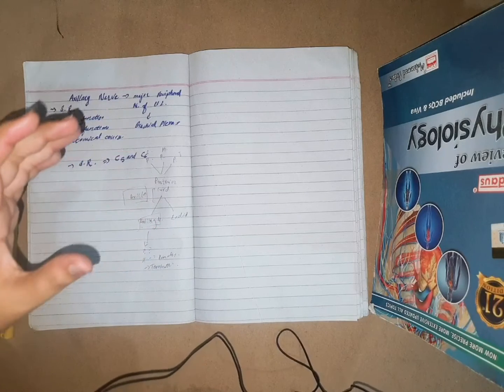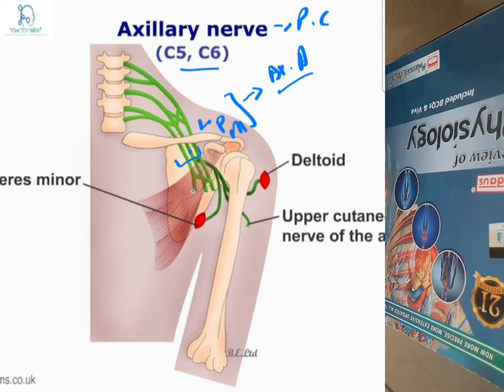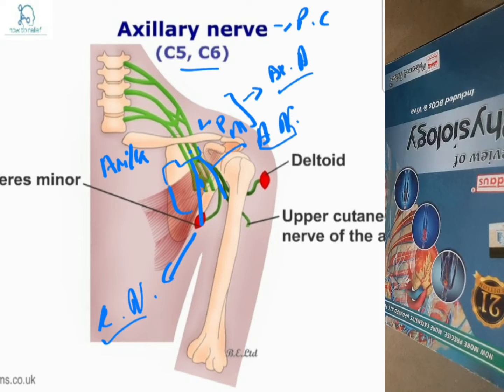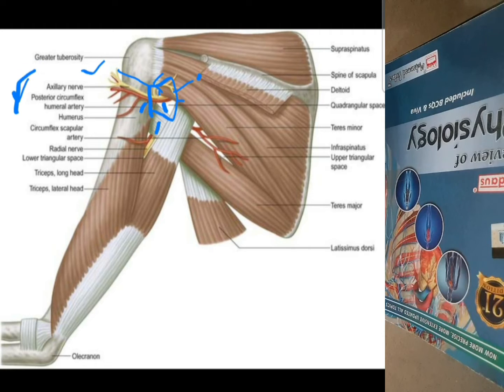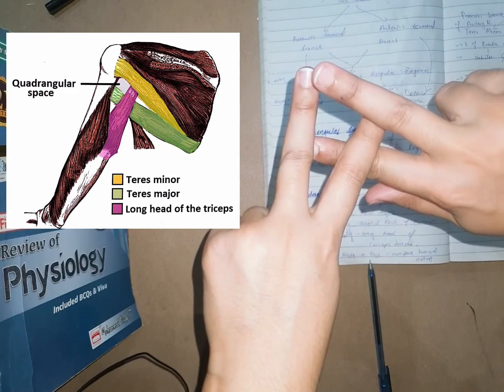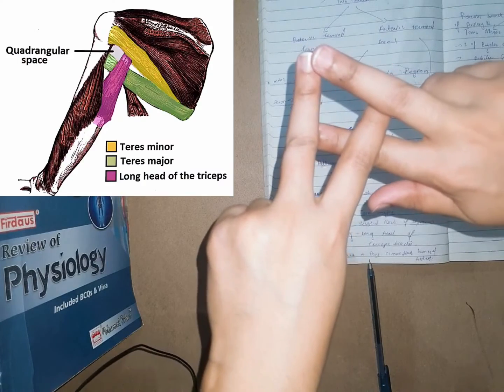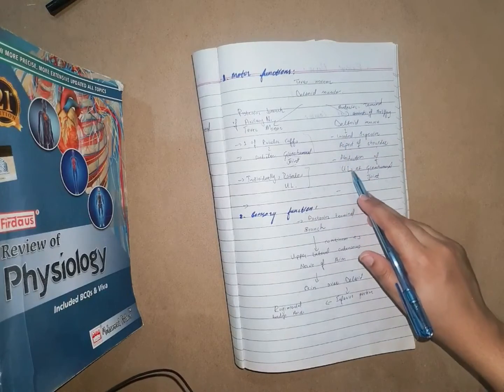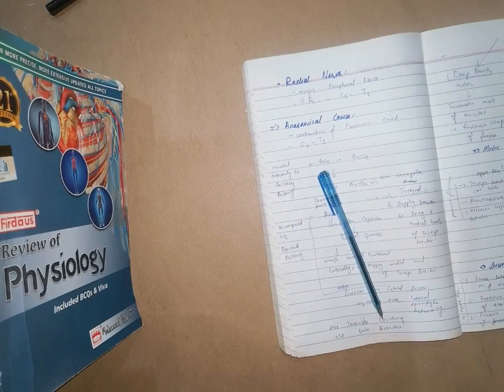Axillary Nerve Anatomy: Origin, Course, Branches, innervation | Sensory Function, Motor Function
The axillary nerve is a mixt nerve and arises from the posterior cord of brachial plexus carrying fibers from the C5 and C6 spinal nerves . After gives a branch to shoulder joint , divides into an anterior branch and a posterior branch . The axillary nerve leaves the axilla , passing through the quadrangular space to be intimately related to the surgical neck of humerus . The quadrangular space is boundered superiorly by the teres minor , inferiorly by the teres major , medially by the long head of triceps and laterally by the surgical neck of humerus Apart from the axillary nerve , the posterior circumflex humeral vessels are also passing through this space .